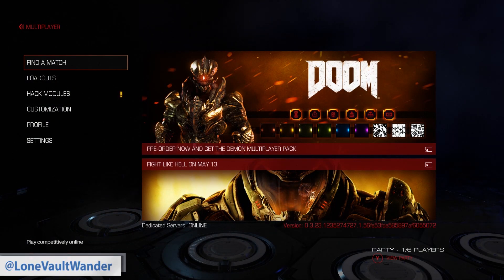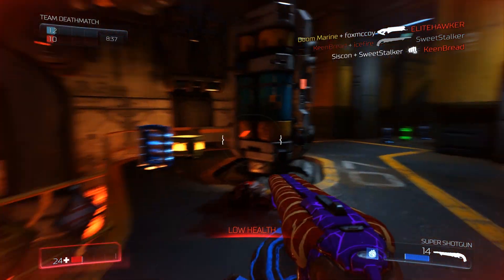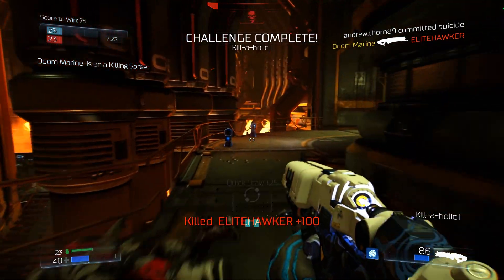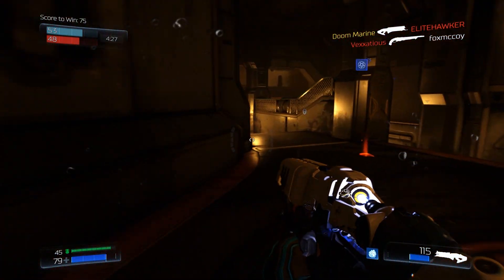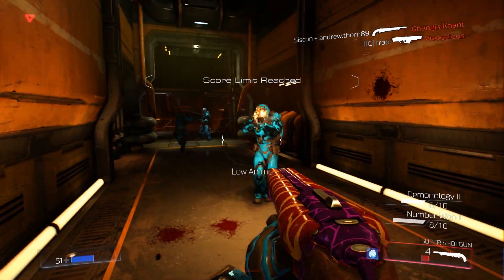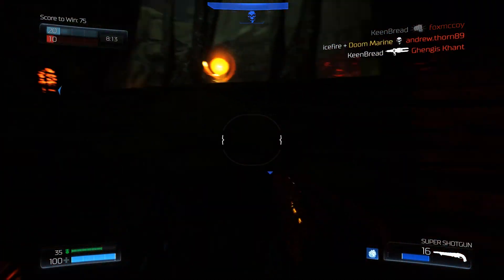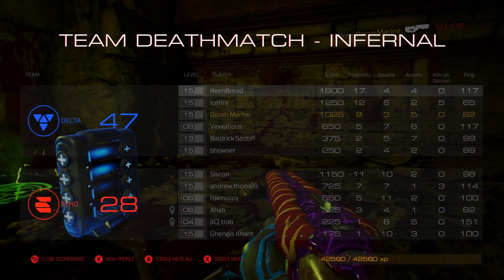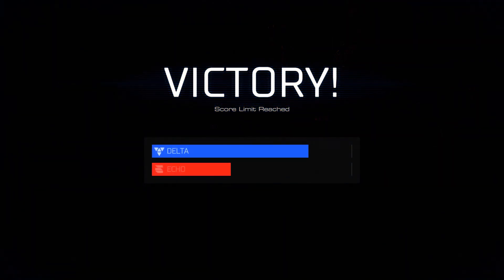Doom Beta - LoneSaltWanderer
Pass the salt Lone, it’s time to play Doom!